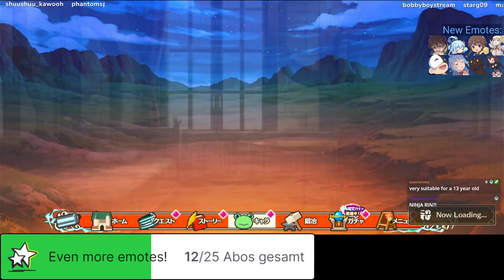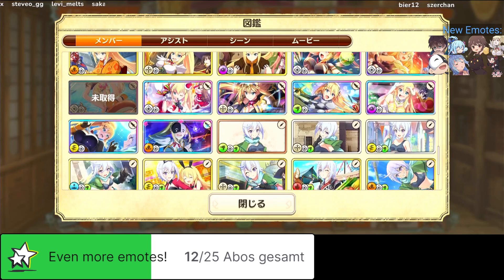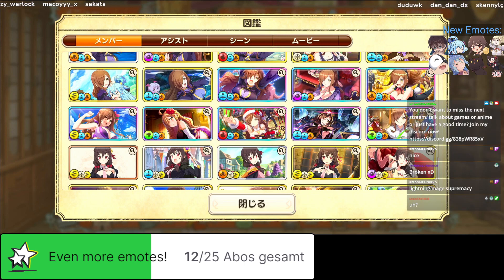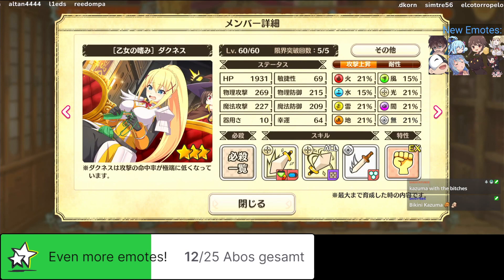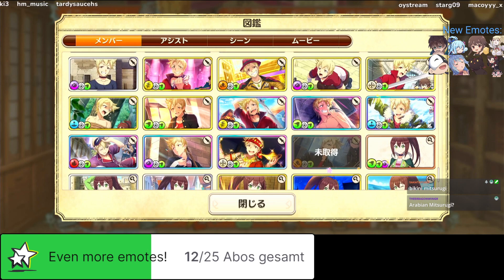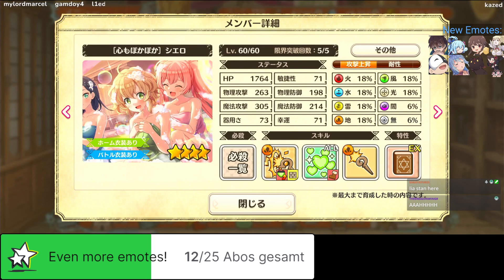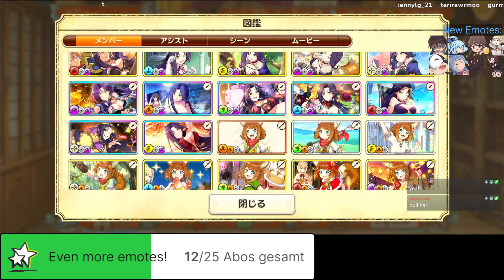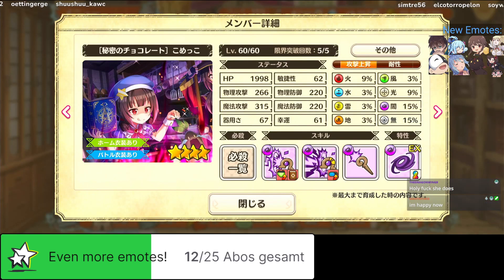Going over every unit in Konofan JP - Konosuba Fantastic Days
A Short Video where I went over all the units to come in global that are currently in the JP version of the game!